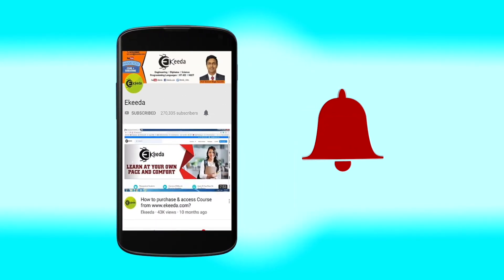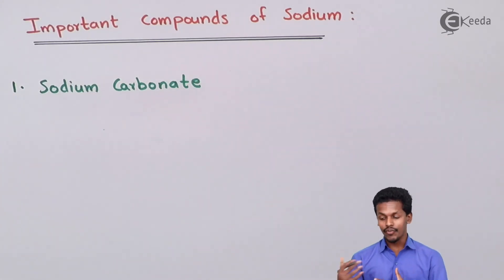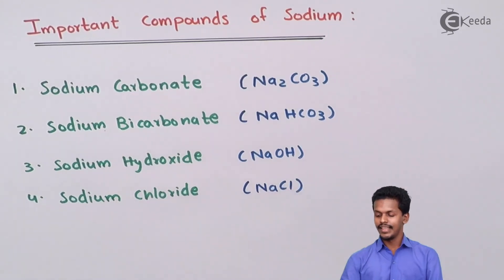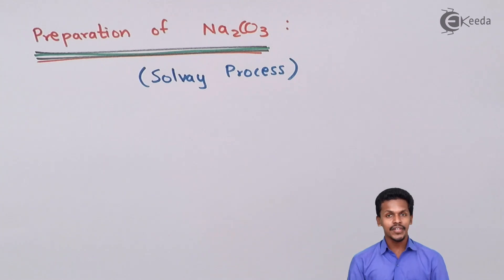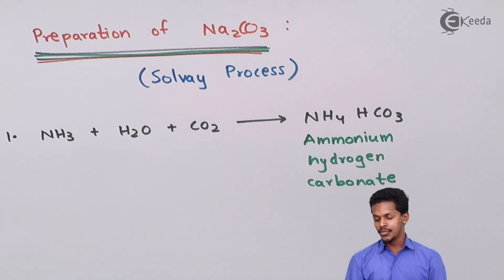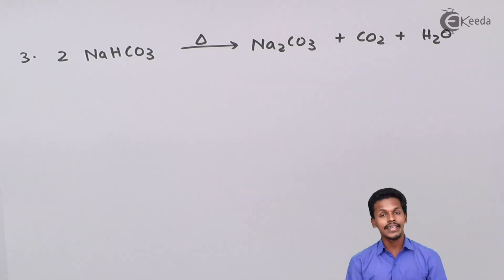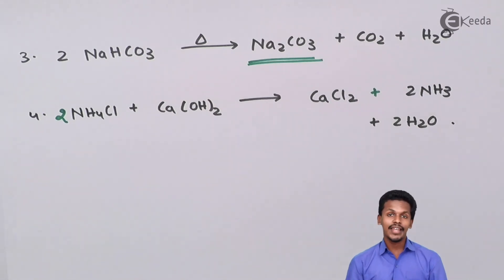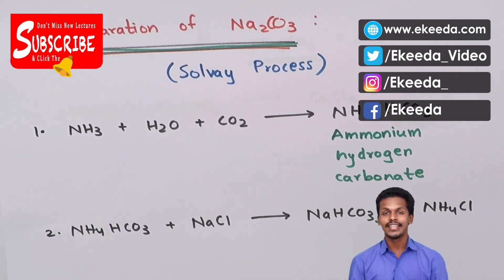Important Compounds of Sodium - S Block Elements - Chemistry Class 11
Important Compounds of Sodium video lecture from S Block Elements chapter of Chemistry Class 11 Subject for all engineering students.

11 Chemistry S Block Elements

Happy Learning : )